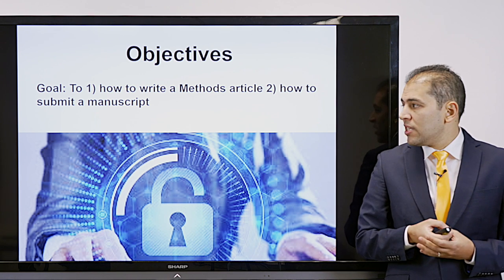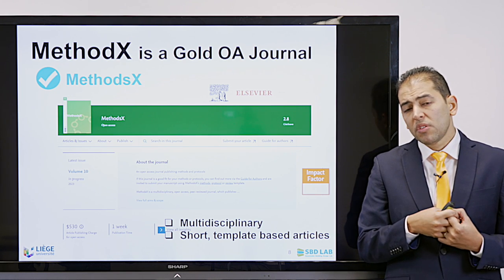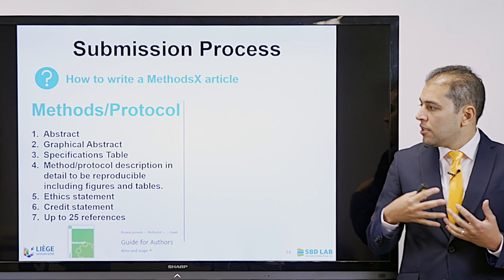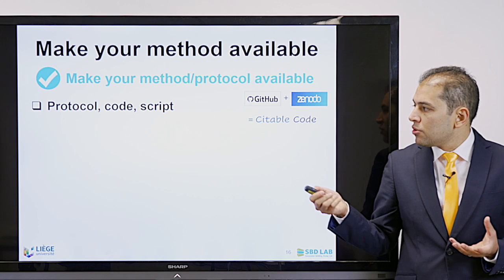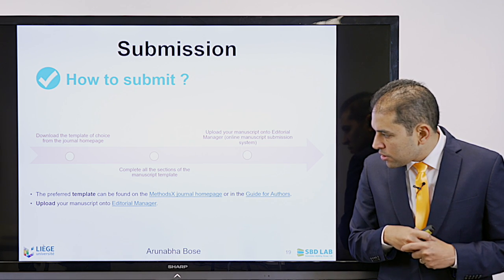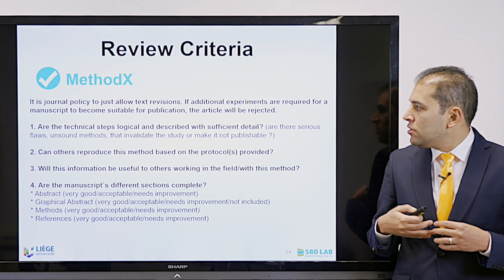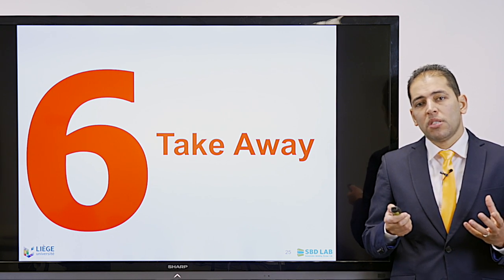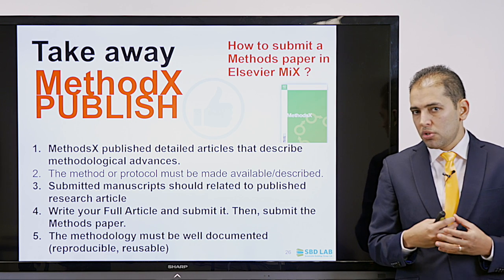MethodsX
MethodsX is a multidisciplinary, open-access, peer-reviewed journal that publishes detailed but digestible articles that describe methodological advances. It contributes to open science and improves reproducibility by making methods, protocols, reviews and the associated research more discoverable, opening doors for collaboration, and sparking new lines of inquiry to enhance the research cycle.

00:39 Introduction
02:35 Quality & Ownership
03:35 Prepare your submission
07:37 Submission
09:34 Editor
11:55 Take away